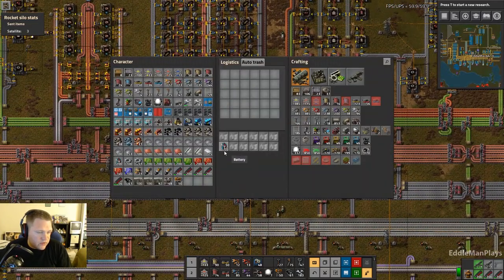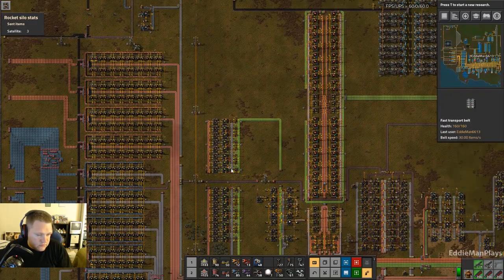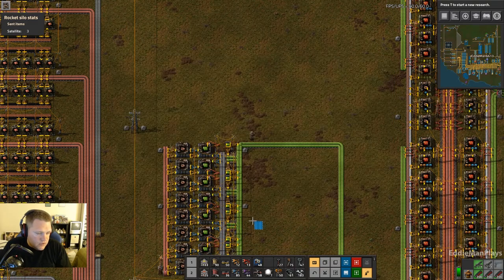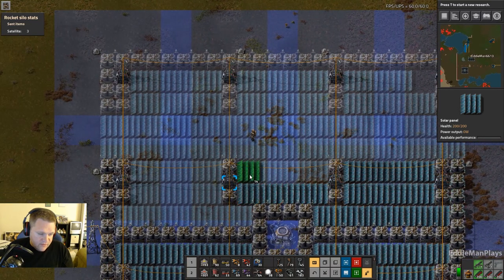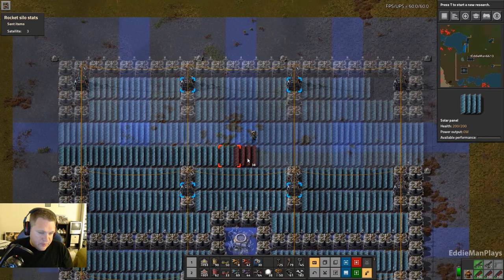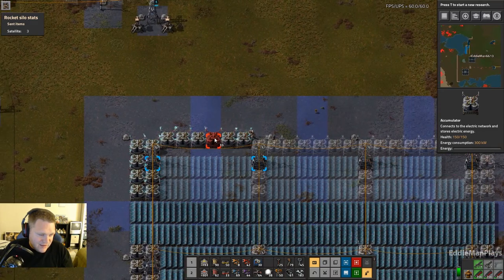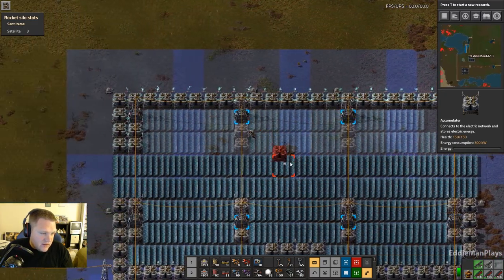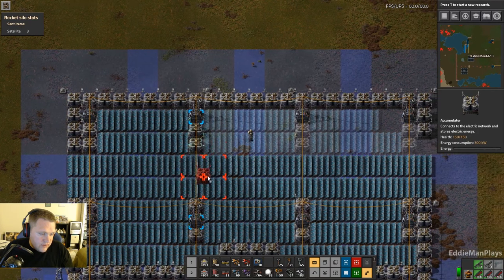Let's Play Factorio 0.16 - MISSION CRITICAL.17: End-Is-In-Sight! 96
This play-through will cover me from beginning to end manually mining coal to launching a rocket into space with my automated factory and beyond.

Being my first Let's Play I admit I am rough when it comes to the commentary but I do say I am an average Factorio player with hundreds of hours and game time under my belt.

MISSION IS CRITICAL!!!  Stand-by for Factorio 0.17 update!  0.16 Science Mod Activated!  As you can see 'Factorio 0.17' has arrived.  Its time for the last stage of this series, yes I know like for the 3rd time, LoL.  Today, we finalize all last minute checks.  Its important to make sure these system are ready to go for 'the last project' phase.